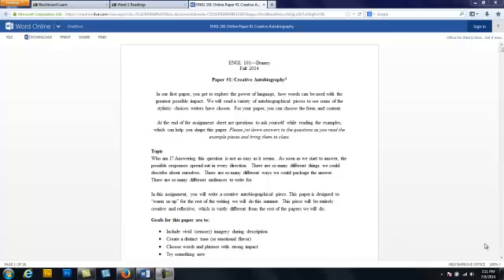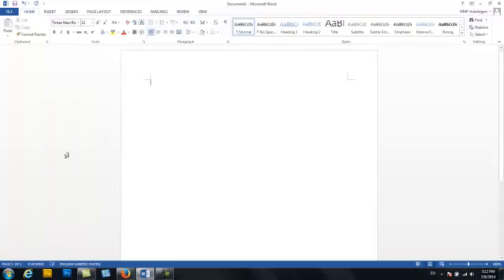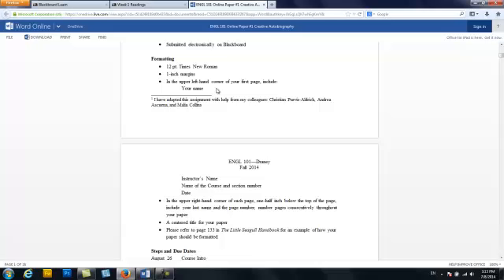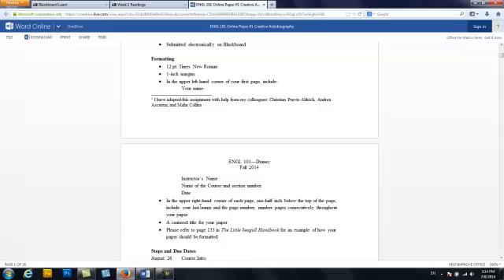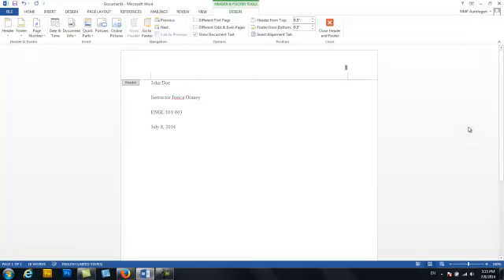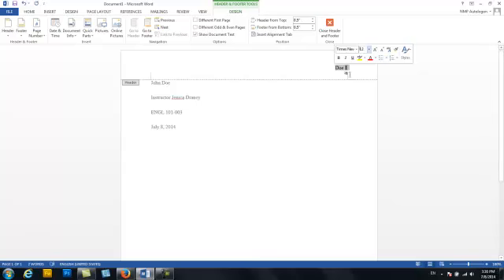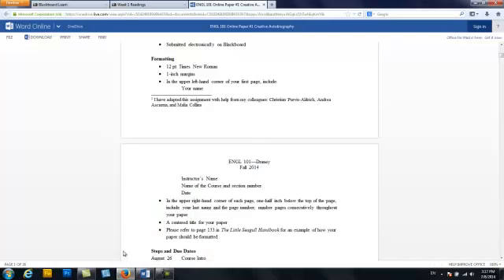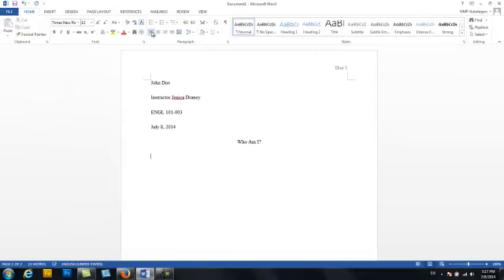How To Format Your Paper Video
For ENGL 101 paper formatting